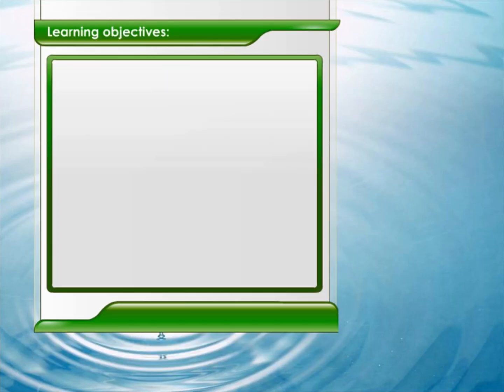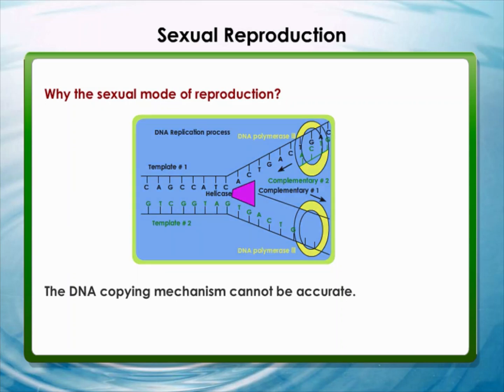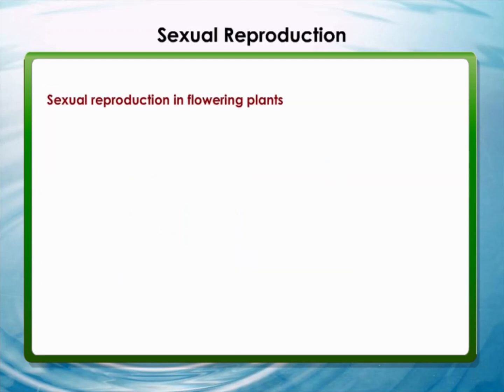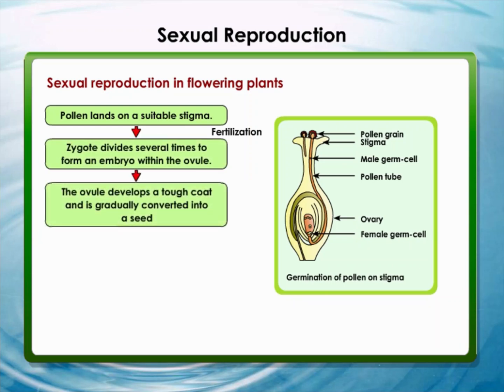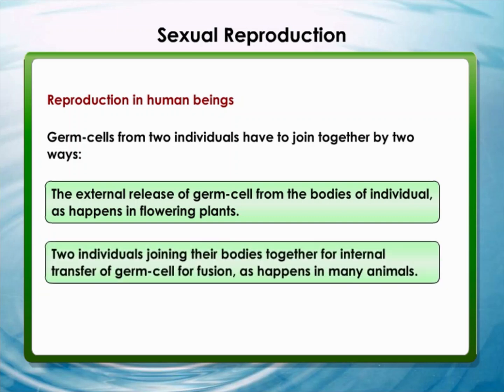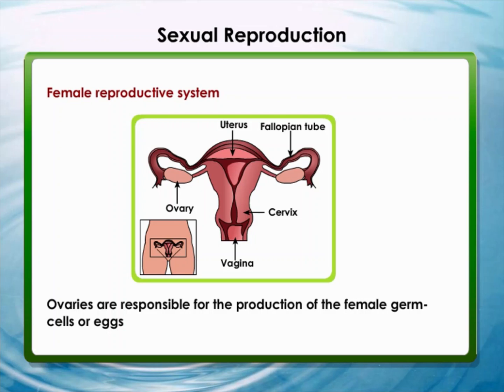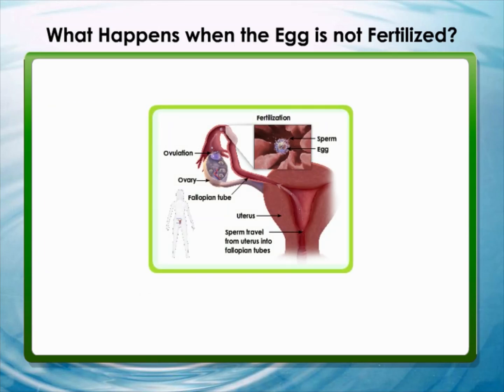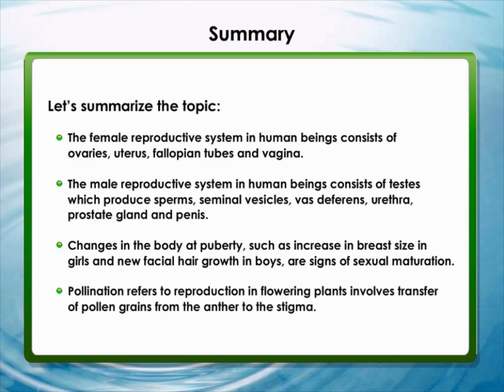K12 Science 10 How do Organisms Reproduce? 02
Unit 08 Sexual Production in Plants and Humans 02/02